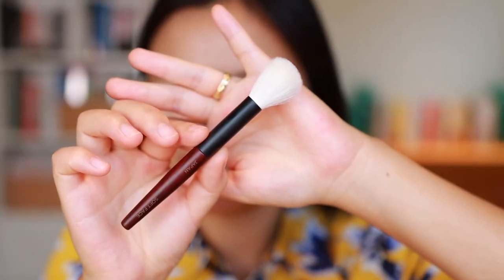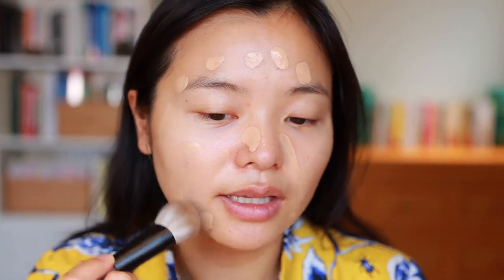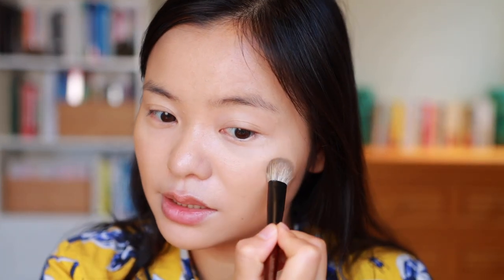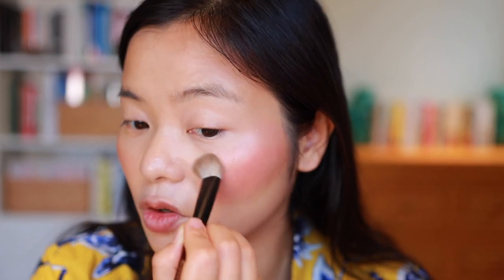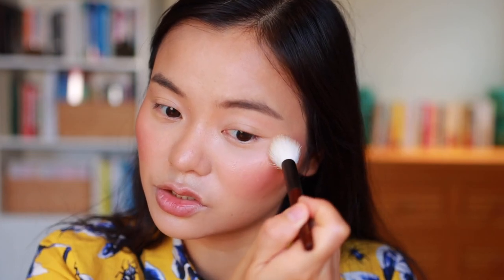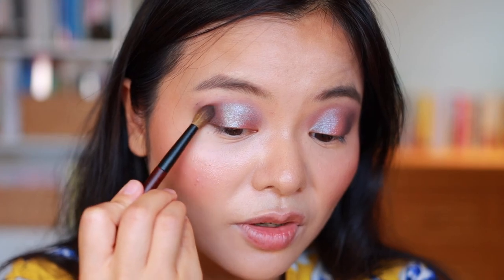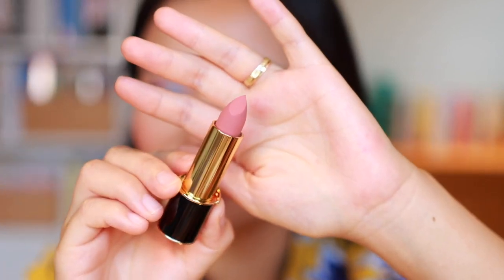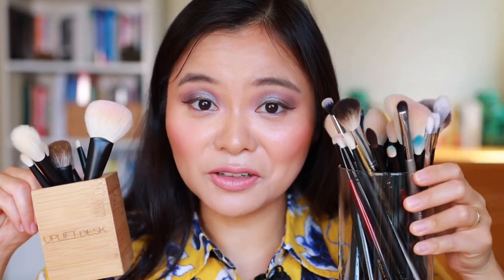*NEW* SONIA G. MINI KEYAKI V2 BRUSH SET | Beautiful Travel Brush Set!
I absolutely love the original Sonia G. Keyaki brush set - I bring it with me whenever I travel, so I was very excited for this new set! In this video, I demo the brushes with a bunch of different products and use cases and share many comparisons with my existing fude collection.

Sonia G. Mini Keyaki II Brush Set

Makeup on My Face:

Too Faced Born This Way Matte Foundation
Pat McGrath Sublime Perfection Concealer (LM10)
Clé de Peau Beauté Concealer SPF 27 (Ocher)
One Size Powder Foundation (Light 2N)
Tom Ford Pretty Baby Quad
Pat McGrath Permagel Eyeliner (Black Coffee)
Gucci Powder Brow Pencil (Shade 4)
Huda Beauty Volumizing Fiber Gel (Medium Brown)
Kimchi Chic Thailor Bronzer (I Went To Venice)
Charlotte Tilbury Beauty Light Wand (Pinkgasm)
Nudestix Nudies Bloom (Sweet Cheeks)
LYS Liquid Highlighter (Brave)
Pat McGrath Mattetrance Lipstick (Divine Rose)

00:00 Welcome!
01:03 Keyaki II Brush Set Overview
03:13 Demo of Primer w/ Jumbo Base
04:04 Demo of Foundation w/ Jumbo Base
06:02 Demo of Concealer w/ Detail Brush
07:39 Demo of Concealer w/ Jumbo Worker
09:32 Demo of Cream Bronzer w/ Jumbo Base
10:58 Demo of Cream Blush w/ Jumbo Base
11:55 Demo of Liquid Blush w/ Jumbo Worker
13:01 Demo of Liquid Highlighter w/ Jumbo Worker
15:36 Demo of Face Powder w/ Soft Face
17:52 Demo of Powder Bronzer w/ Soft Face
18:58 Demo of Eyeshadow w/ Jumbo Worker & Crease Brushes
21:25 Demo of Lower Lash Line Eyeshadow w/ Jumbo Worker & Crease Brushes
22:31 Lipstick
23:12 Final Look
23:40 Comparisons between Keyaki V1 and V2
25:11 Comparisons with my other fude brushes
29:03 Overall Thoughts & Initial Review